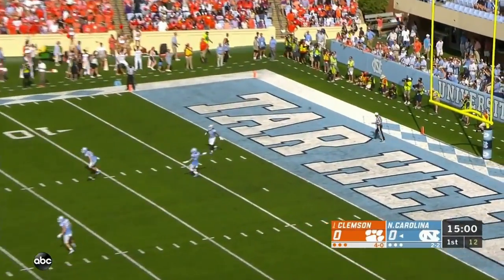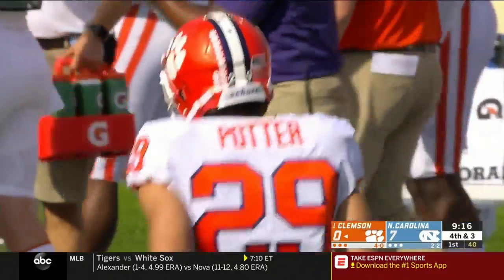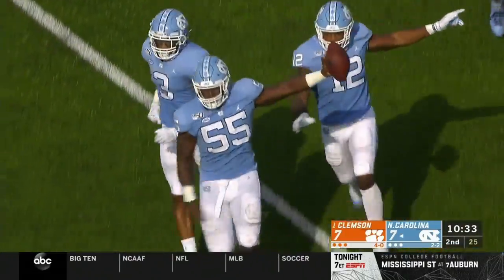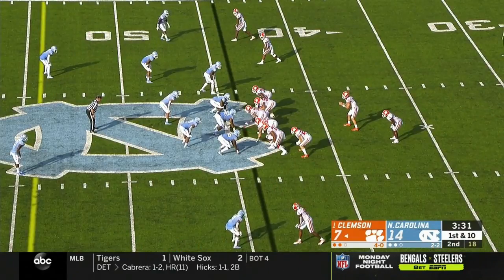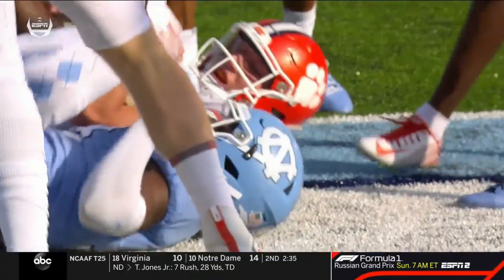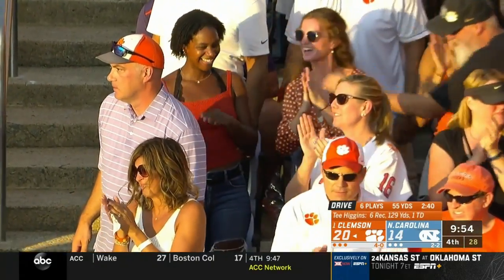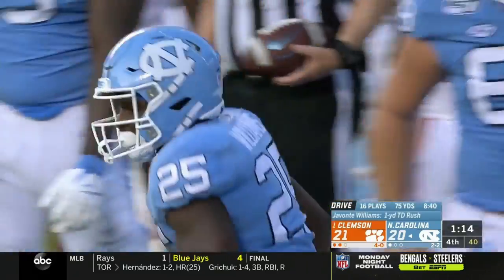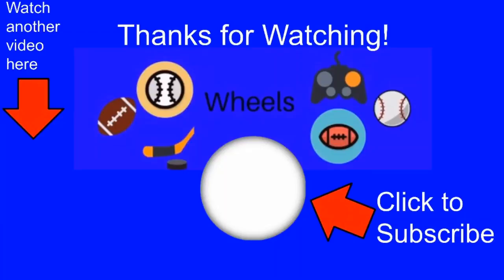#1 Clemson vs North Carolina Highlights | NCAAF Week 5 | College Football Highlights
North Carolina and Clemson played in week 5 of the 2019 college football season. The Tar Heels and Tigers played a great game that came down to the final moments. This is a condensed form of the game, which turned out to be one of the best college football games of the year.